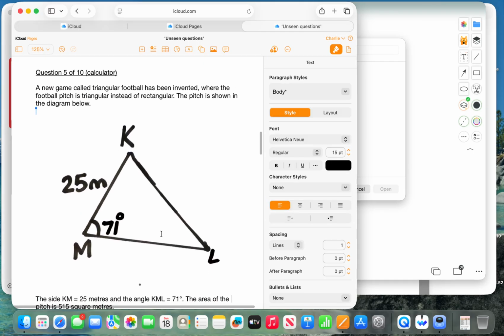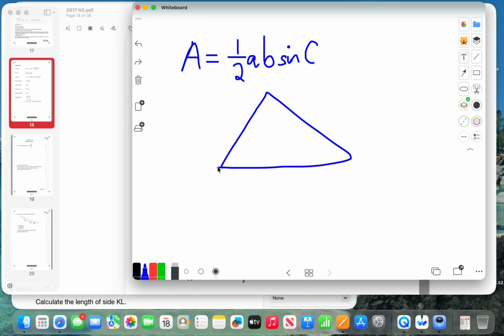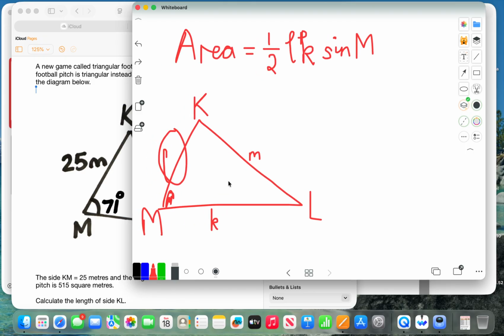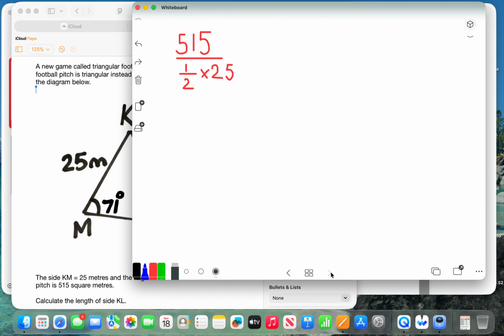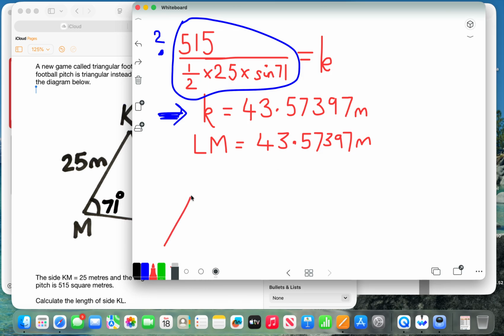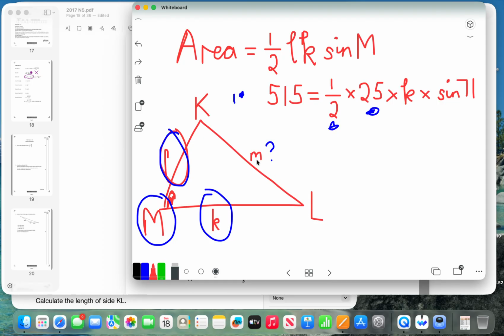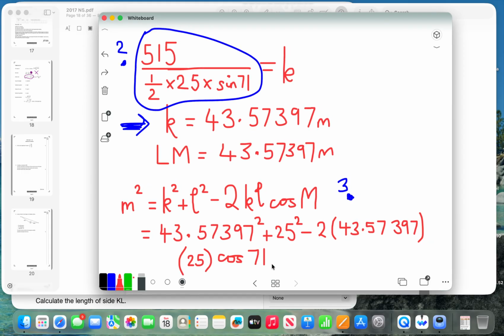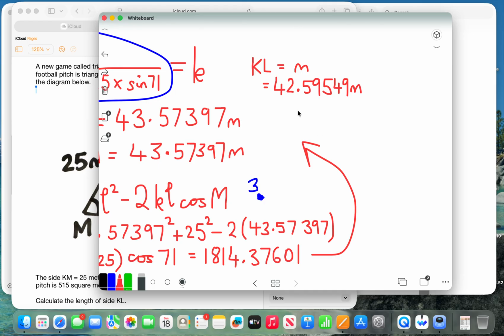'Unseen' question 5 of 10 - calculator